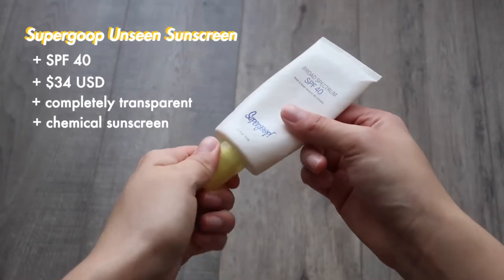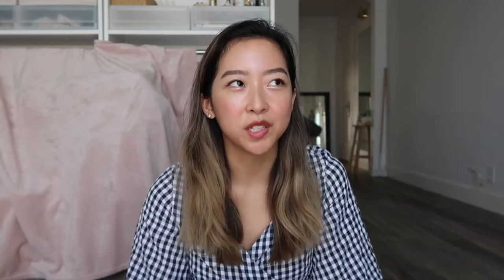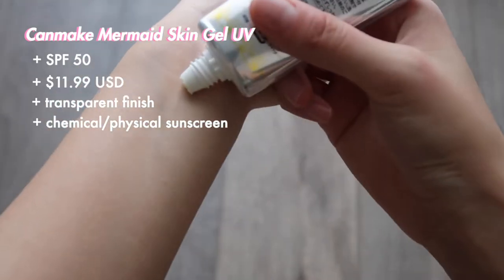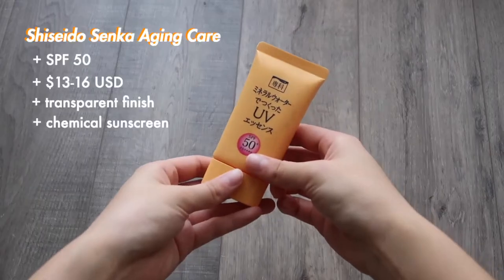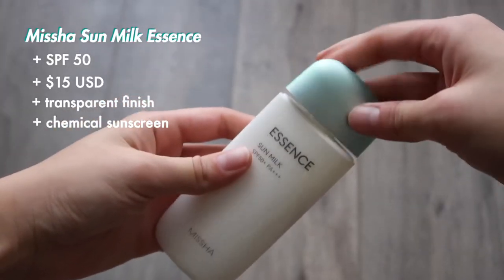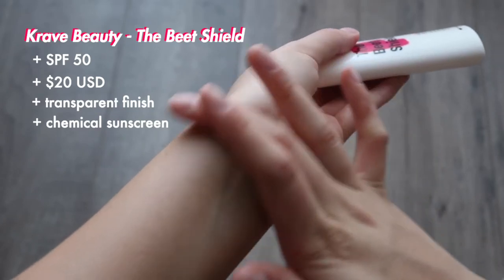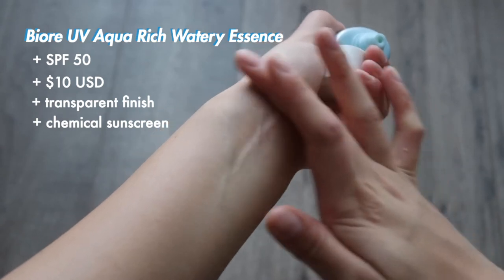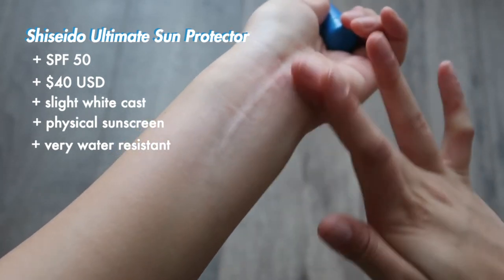☀️ Best Face Sunscreens 2020 ☀️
Hey everyone!

In today's video I'm sharing with you guys some of my top favorite sunscreens for the face, as well as some sun protection 101!

Canmake Mermaid Skin UV Gel
Shiseido Senka Sunscreen
Missha Sun Milk Essence
Biore Aqua Rich Watery Essence